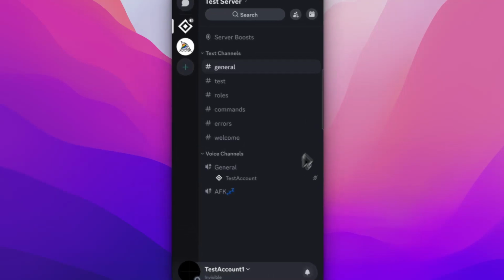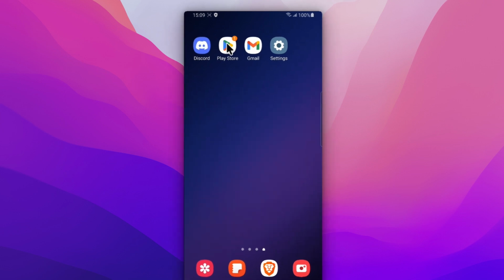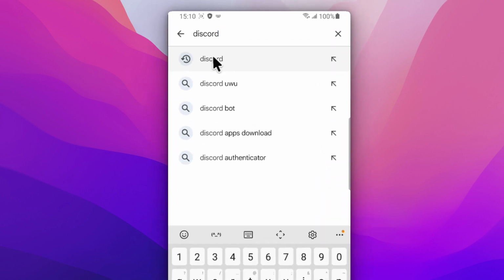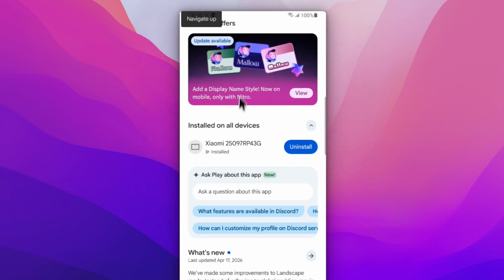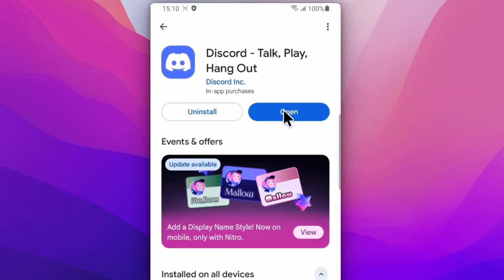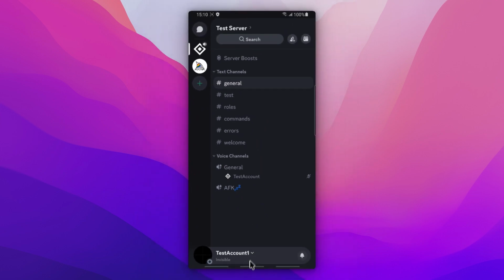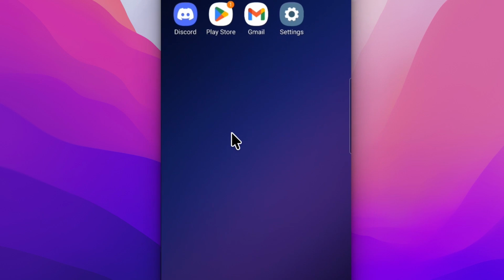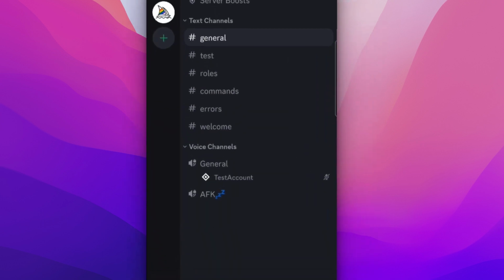How to Install Discord on Android (Step-by-Step Guide)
Here’s how to install Discord on Android step by step.

In this quick tutorial, you’ll learn how to download and install the Discord app from the Google Play Store. This includes searching for Discord, installing the app, opening it, and signing in or creating an account. Follow this simple guide to start using Discord on your Android phone quickly and easily.